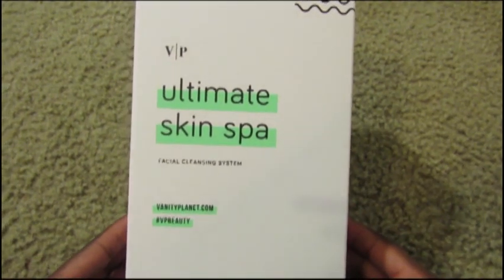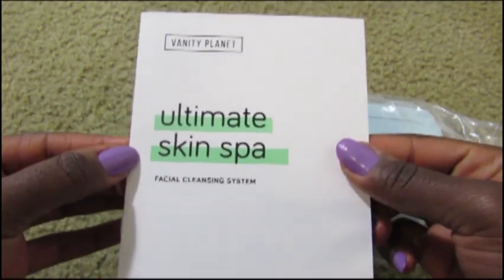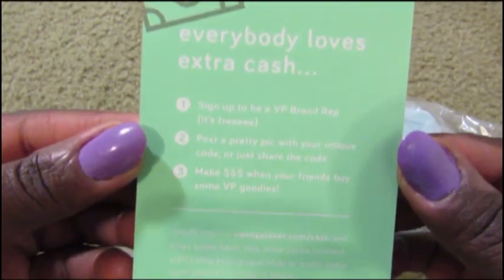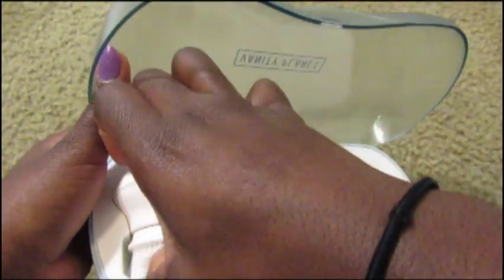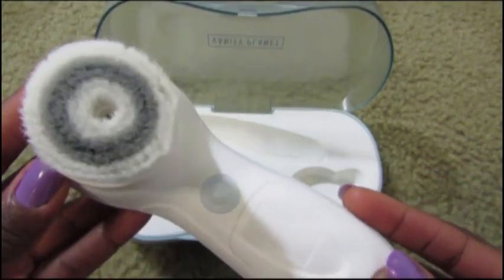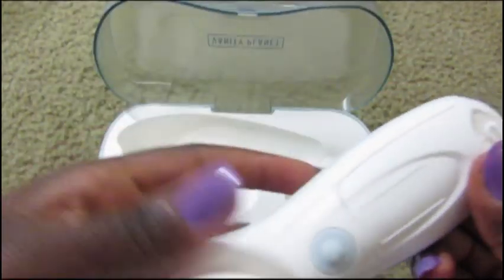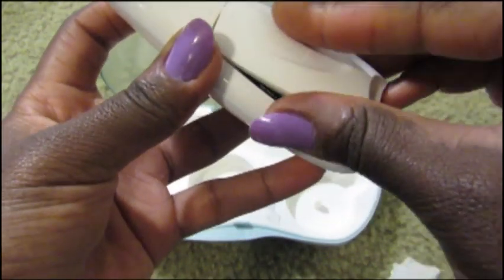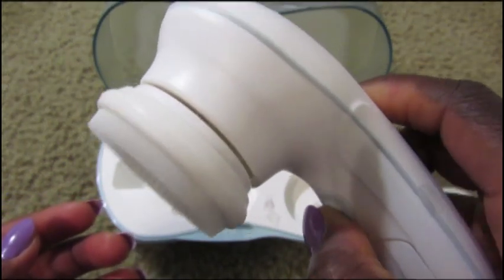Vanity Planet Ultimate Skin Spa UNBOXING !!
Just purchased the vanity planet facial cleansing system! Check out the unboxing!! Thank you loves!! xo Hope ya'll enjoy it (:

Includes: -Cleansing facial brush
                 - Exfoliating facial brush
                 - Silicone Facial brush